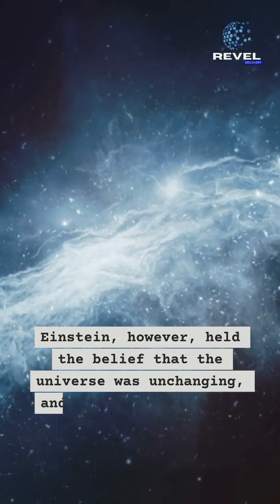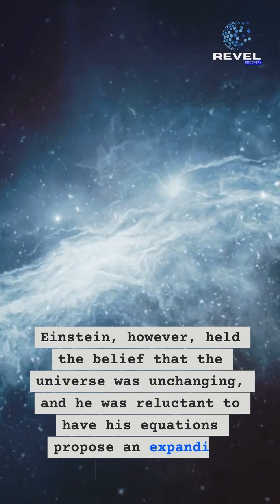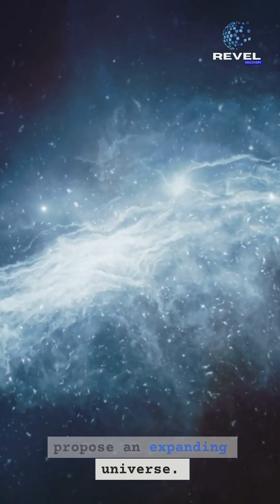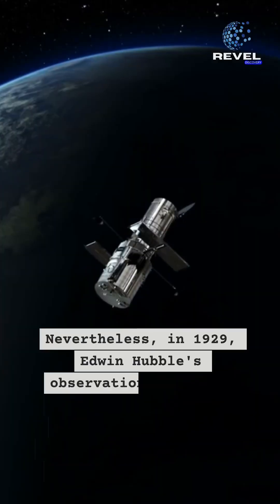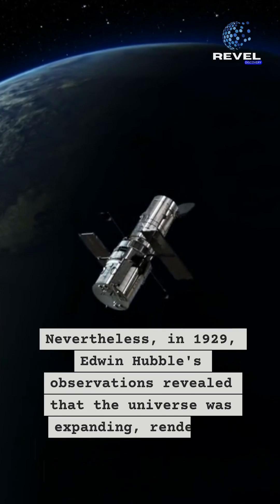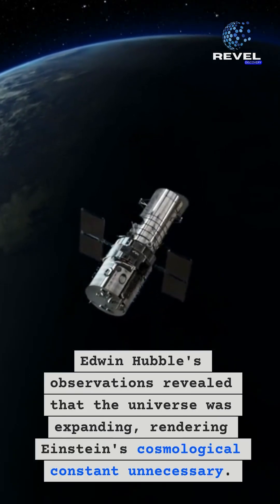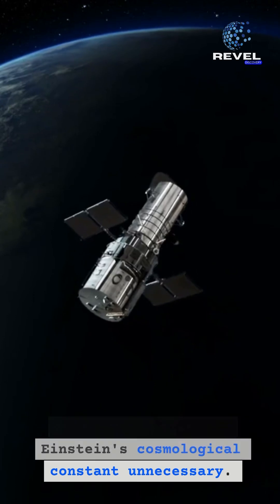Discover the shocking truth behind Einstein's colossal mistake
Einstein considered this to be the most significant error he had made in his life. During the development of his theory of general relativity, Albert Einstein encountered a predicament: his equations indicated an expanding universe, a notion not yet known to astronomers at that time. Einstein, however, held the belief that the universe was unchanging, and he was reluctant to have his equations propose an expanding universe.

Consequently, he introduced a small constant known as the cosmological constant, which acted as a repulsive force counteracting the attractive force of gravity. This addition was intended to maintain a static universe. Nevertheless, in 1929, Edwin Hubble's observations revealed that the universe was indeed expanding, rendering Einstein's cosmological constant unnecessary.

This misjudgment was widely recognized as one of Einstein's most notable missteps. However, in recent years, scientists have resurrected the concept of the cosmological constant to elucidate a puzzling phenomenon termed dark energy. This enigmatic force is believed by astronomers to be responsible for the accelerated expansion of the universe. To access more brief videos on the cosmos, consider following the channel "Secrets of the Universe."

If you are new to our channel, we're happy you clicked on our video! Hope you enjoy today's video.